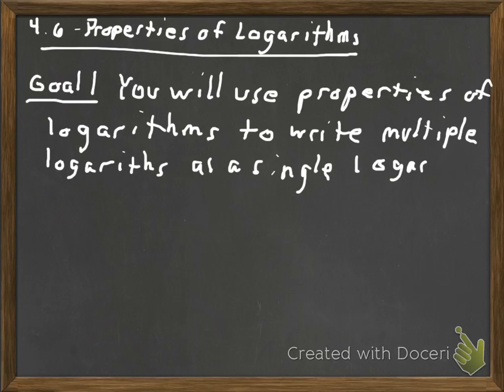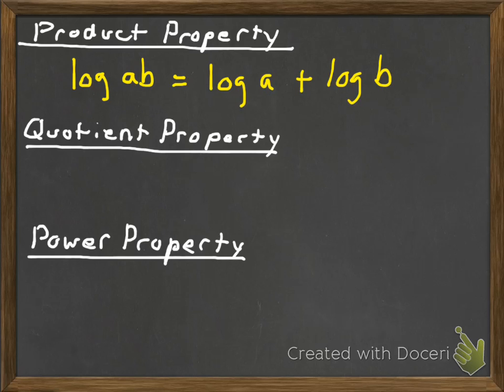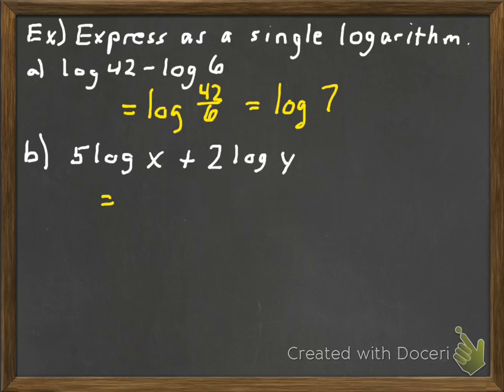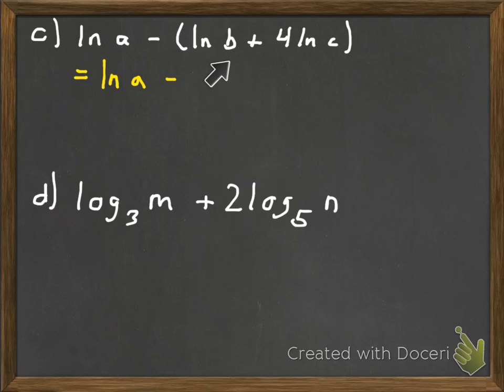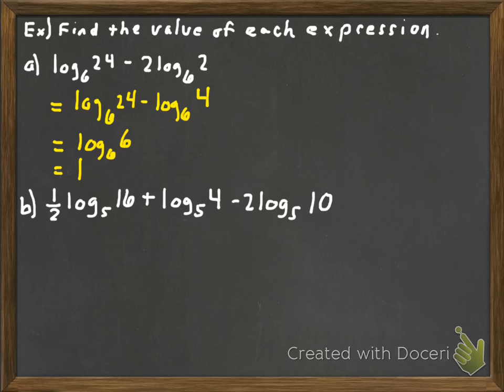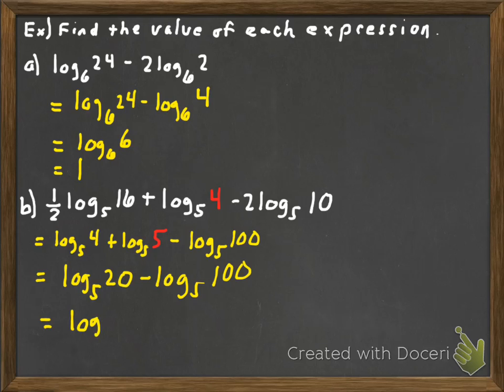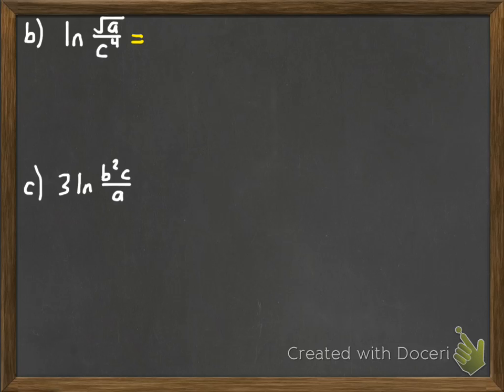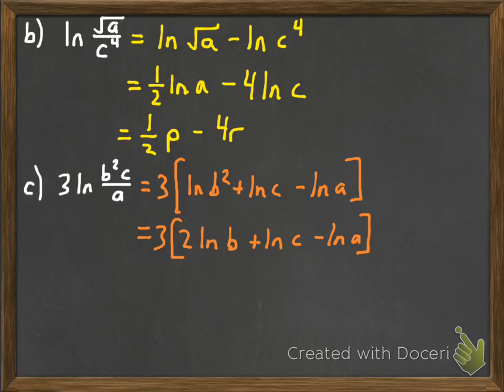Properties of Logarithms